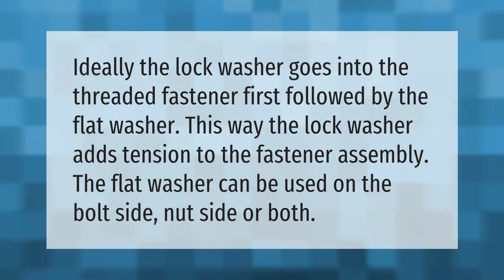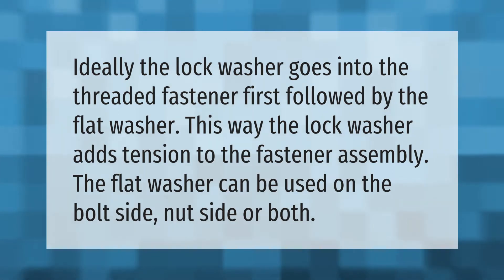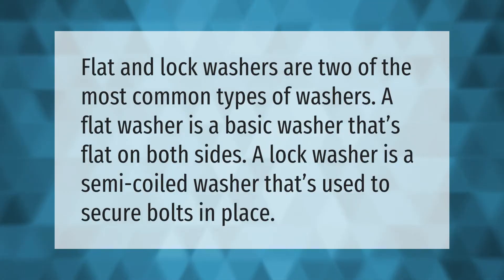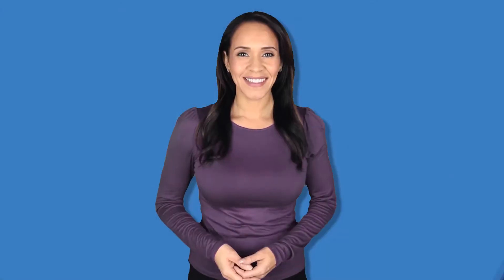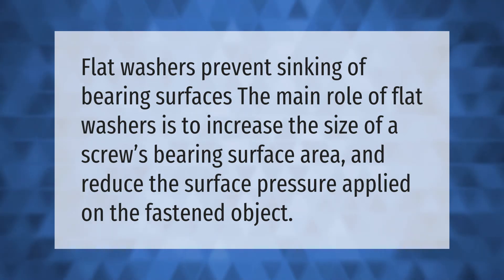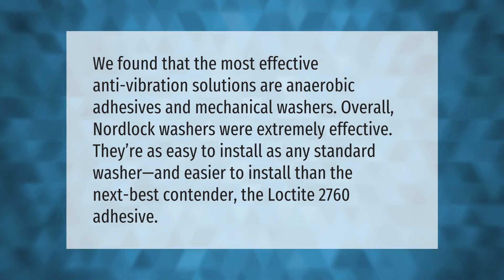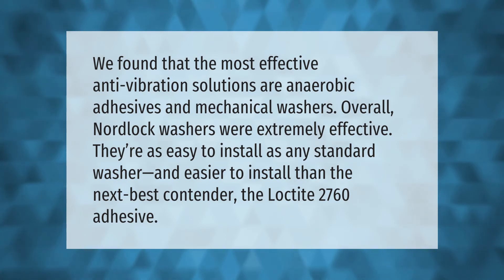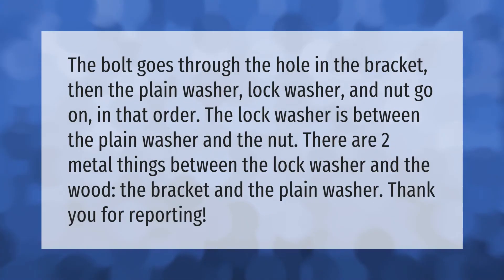What goes first lock washer or flat washer?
00:00 - What goes first lock washer or flat washer?
00:34 - What is the difference between flat washer and lock washer?
00:59 - What are flat washers used for?
01:22 - What type of lock washer is best?
01:54 - What order do bolts and washers go?

Laura S. Harris (2021, May 18.) What goes first lock washer or flat washer?
    AskAbout.video/articles/What-goes-first-lock-washer-or-flat-washer-246145